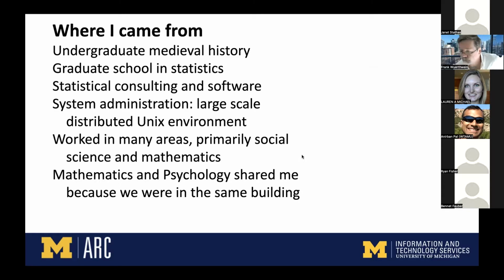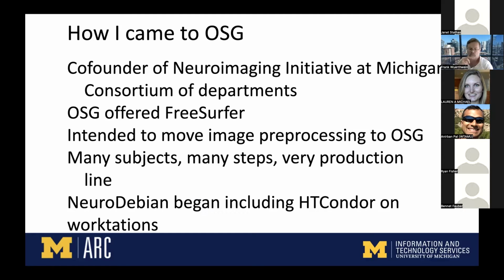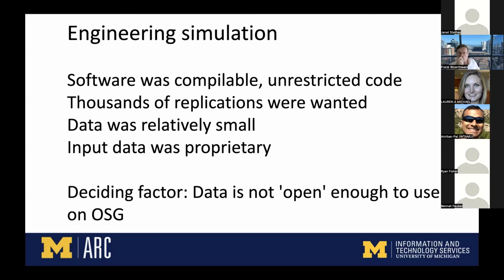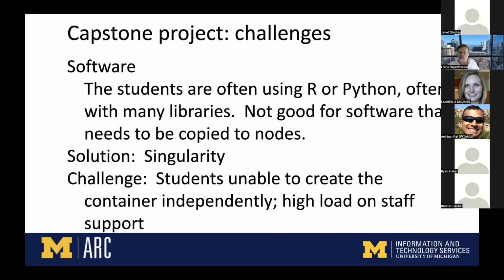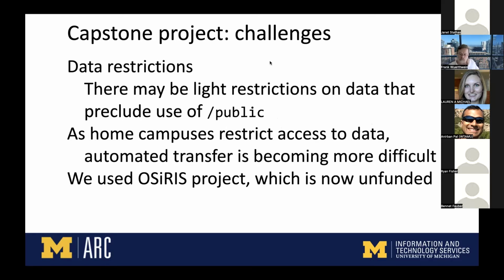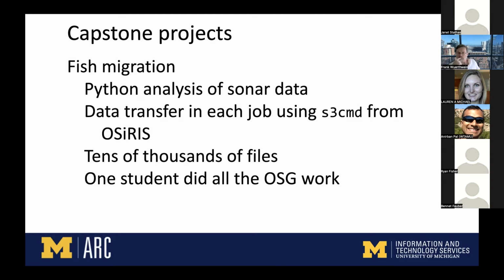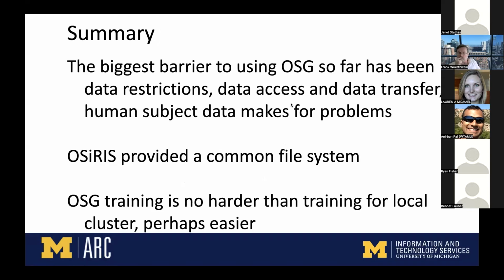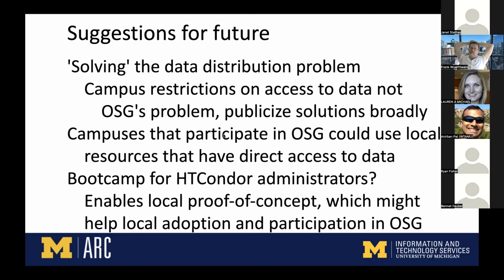Bennet Fauber – Using, and not using, OSG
This video highlights the different University of Michigan programs that utilize OSG services, including psychology, engineering, and environmental science. There were challenges for each project –– however, newly trained students could use OSG to process portions of the large amounts of data.